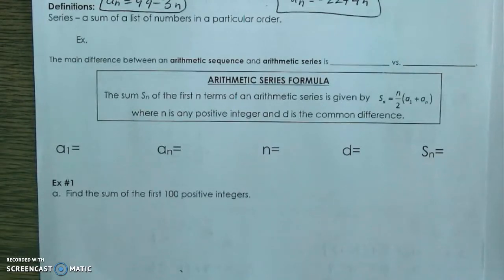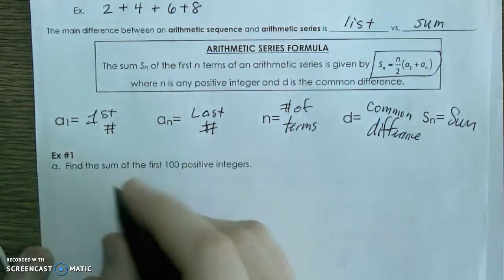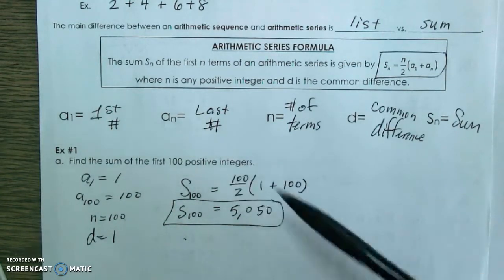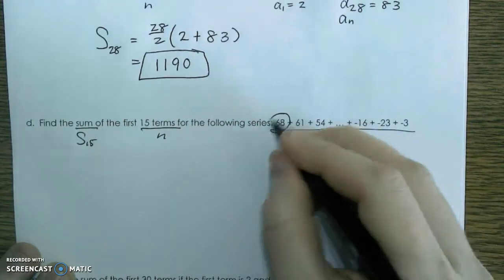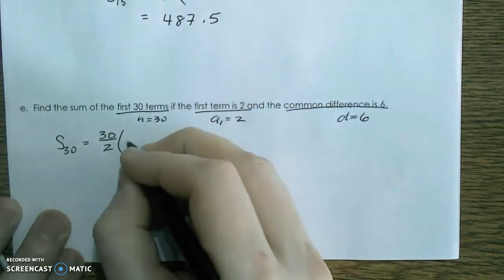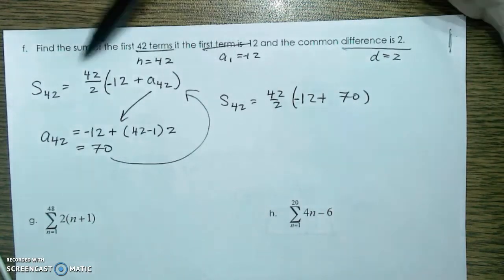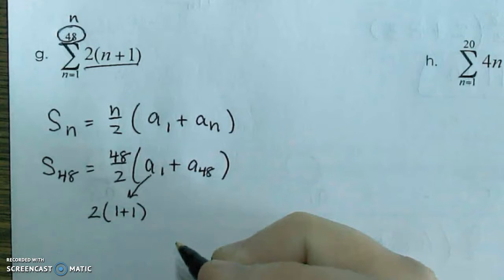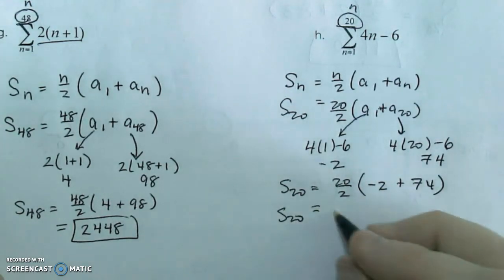Precal Lesson 4.2 Arithmetic Sequences & Series Part 2